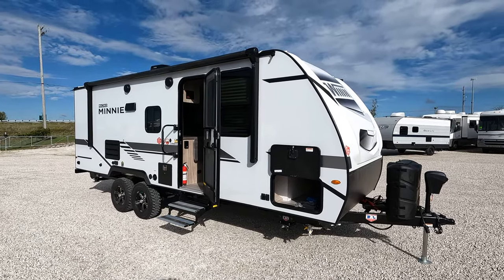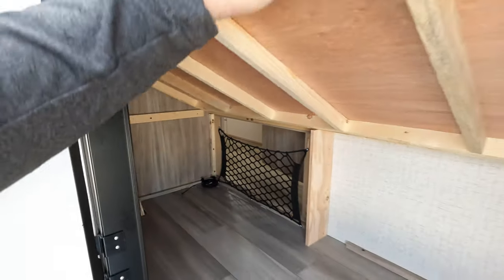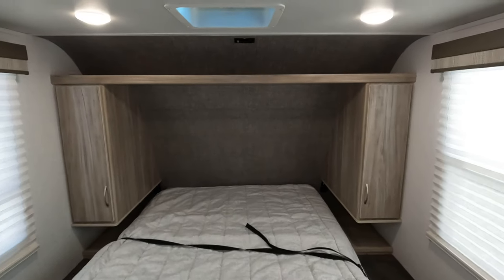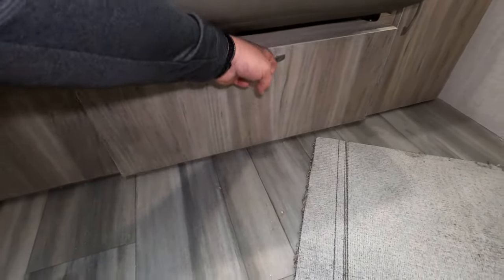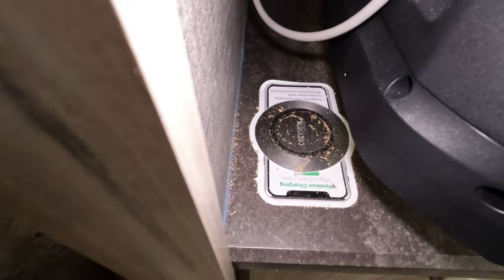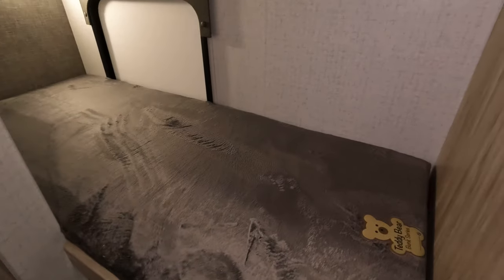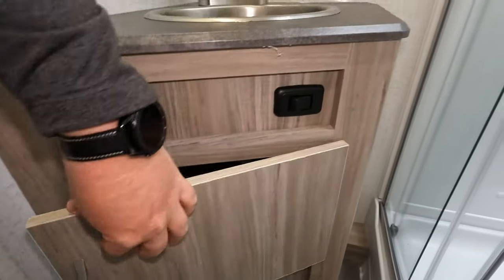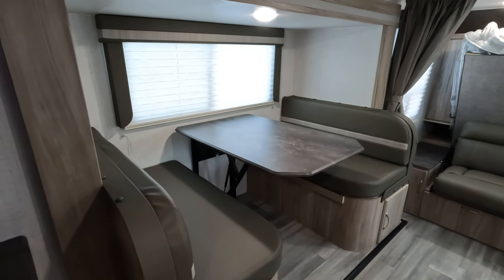2022 Winnebago Micro Minnie 2306BHS Travel Trailer